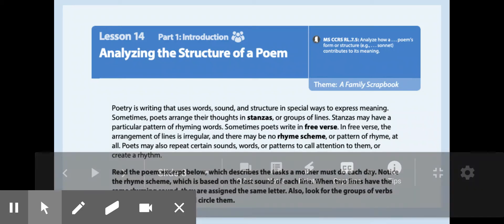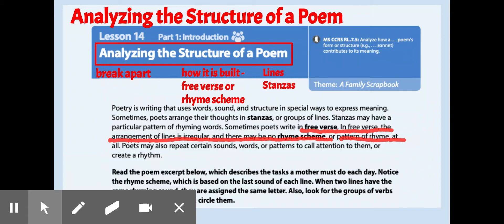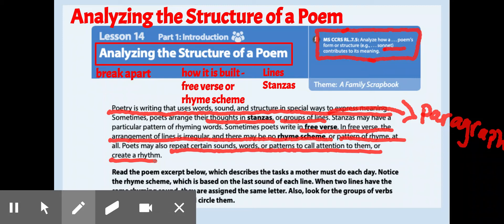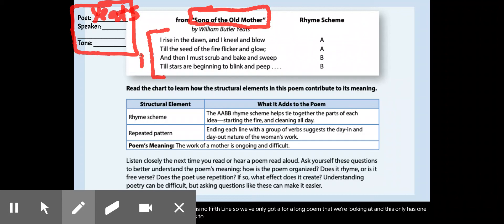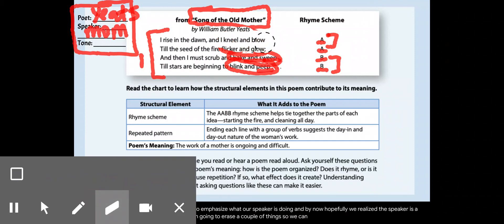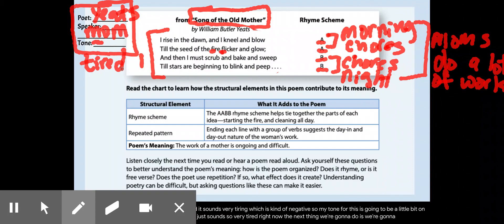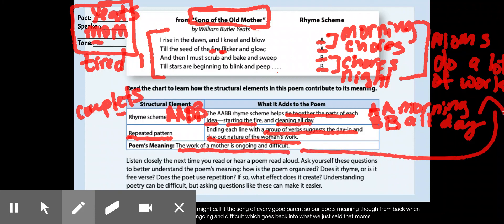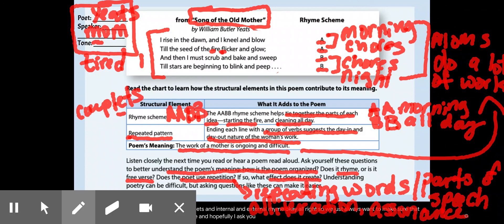Ready Reading Level G Lesson 14 Analyzing the Structure of a Poem Part 1 - Google Slides